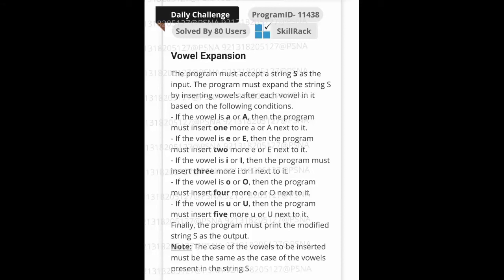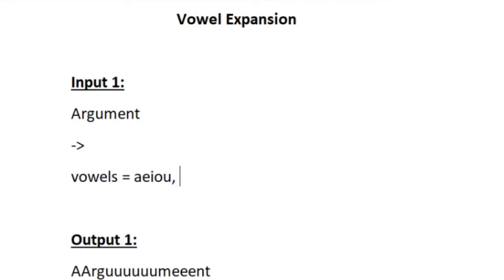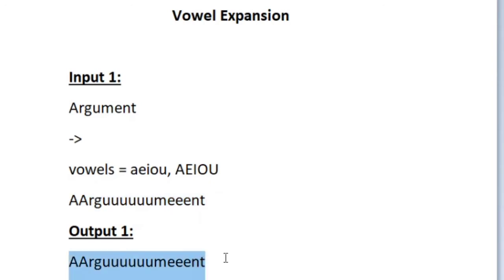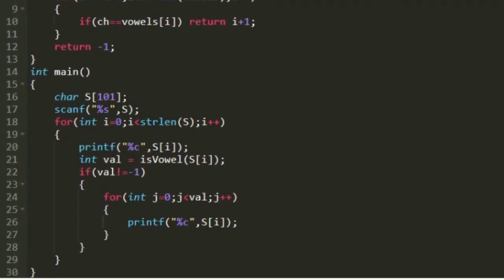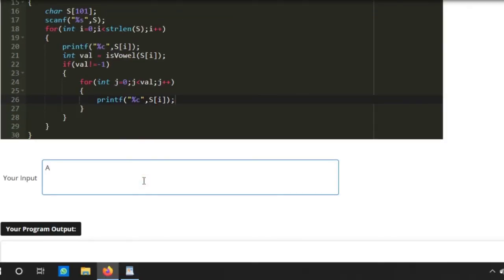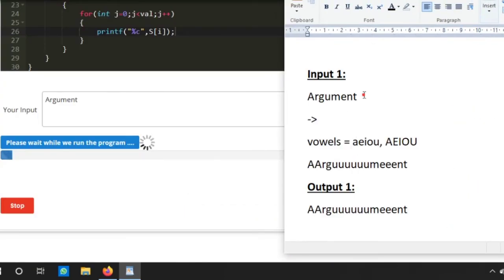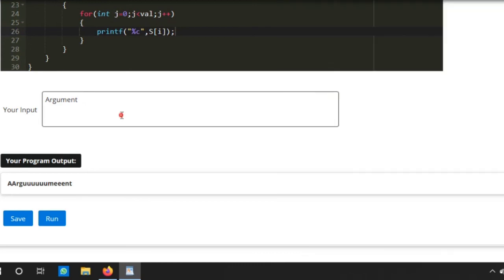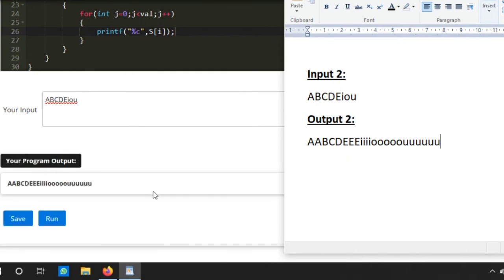skillrack daily challenge | Vowels Expansion | 29-11-2020